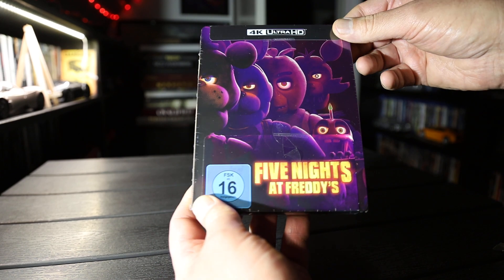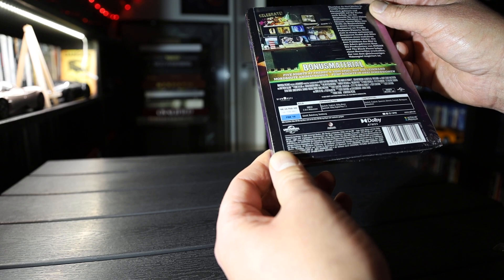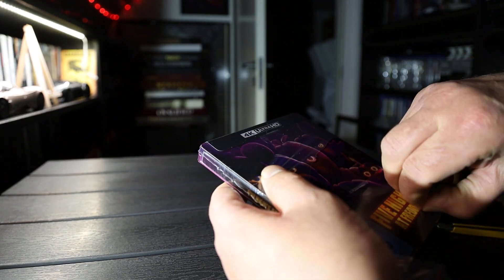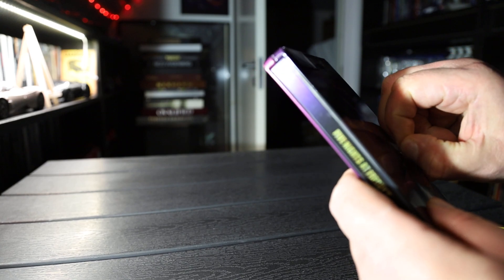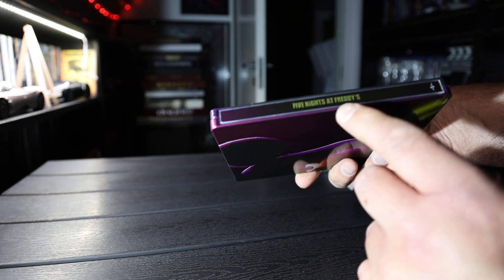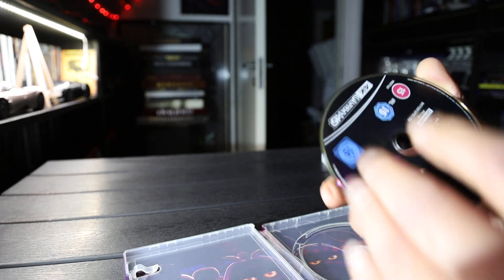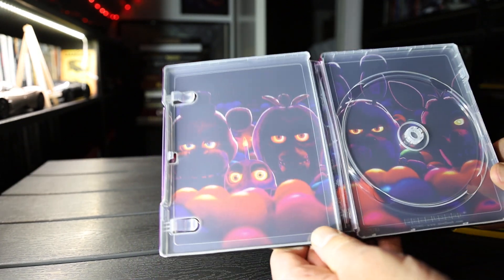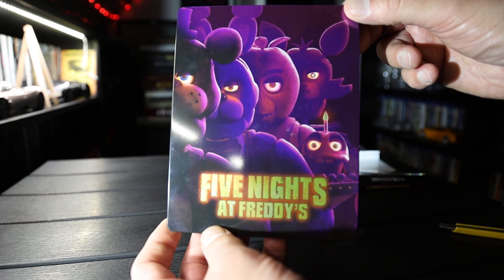FIVE NIGHTS AT FREDDY'S 4K STEELBOOK UNBOXING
Unboxing of Five Nights at Freddy's 4K Steelbook from Germany.